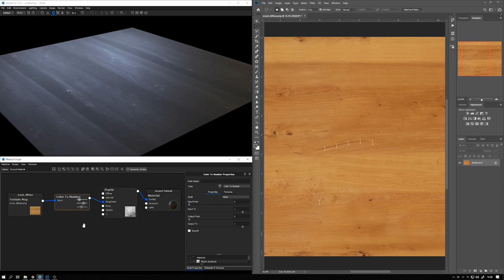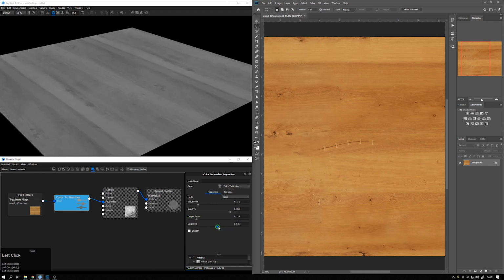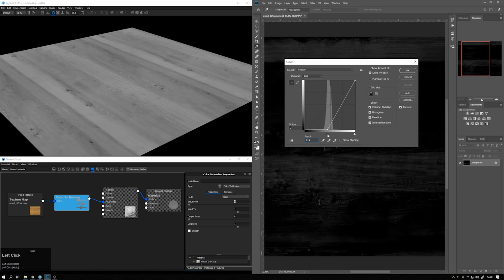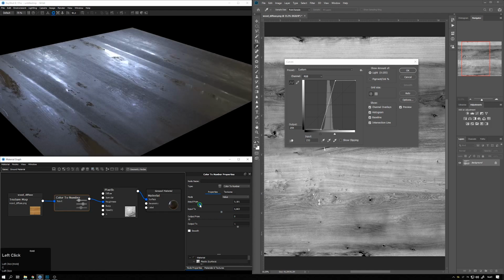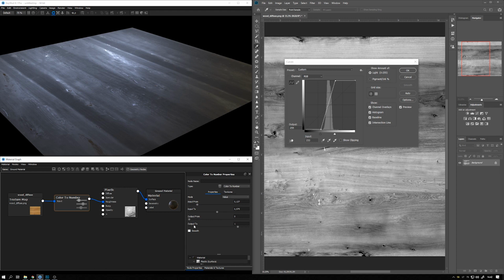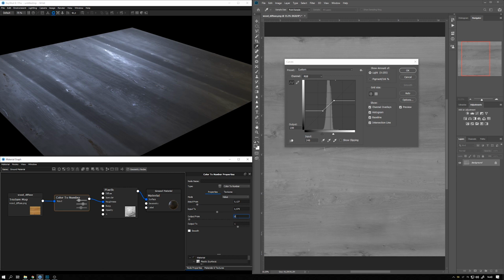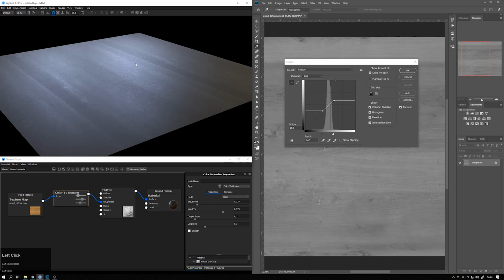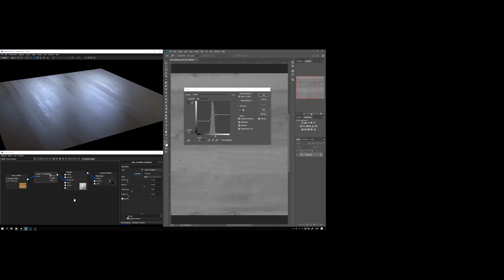Understand the Color to Number Node in the KeyShot Material Graph once and for all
KeyShot tutorial: Understand the Color to Number node once and for all. In this tutorial I hope to provide a bit of clarity on how the color to number node in the KeyShot material graph works. By using the curves adjustment in Photoshop I give a visual explanation of how the tool works while showing what I typically use it for when creating and adjusting materials in KeyShot.

0:00 : Intro
1:20 : Input from and Input to
3:00 : Output from and Output to